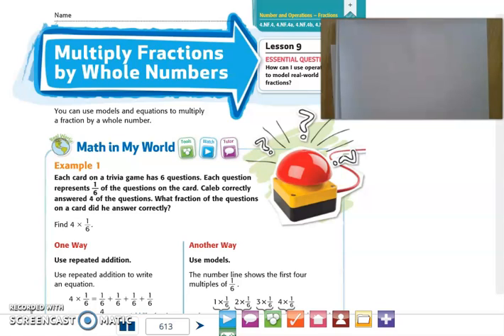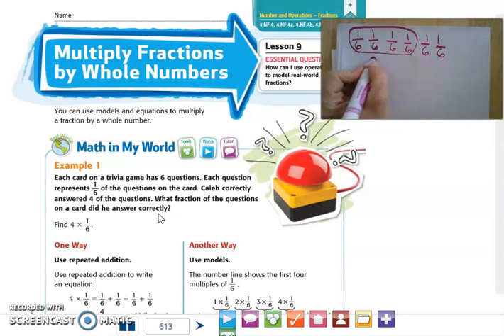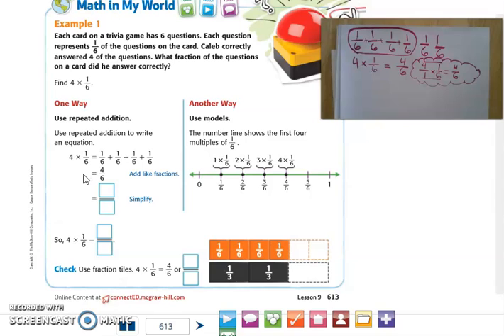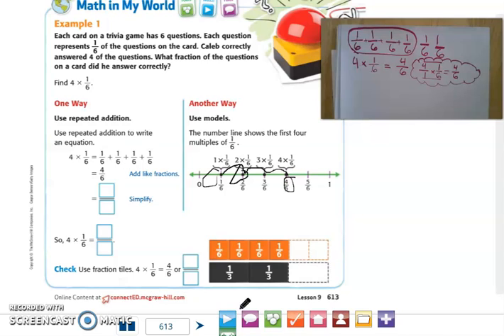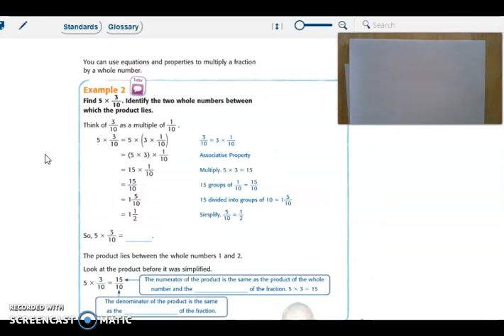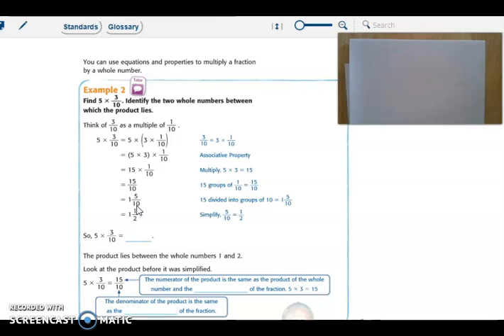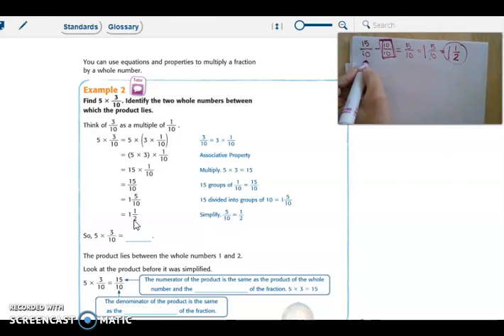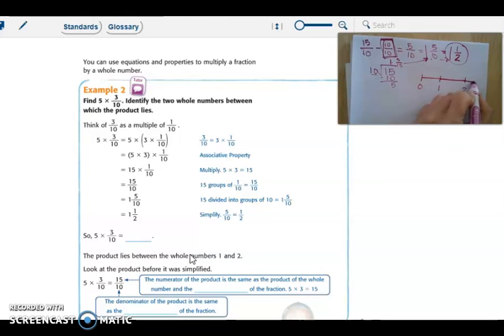4th math ch09l09